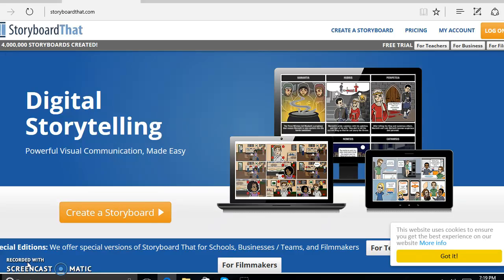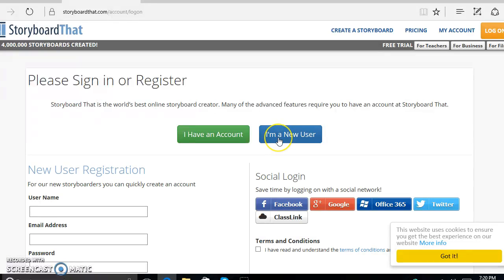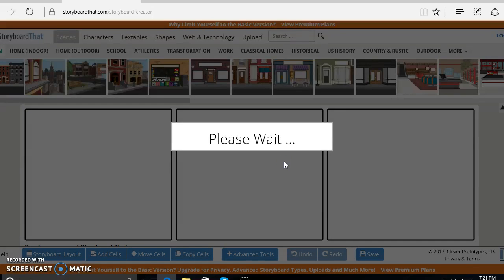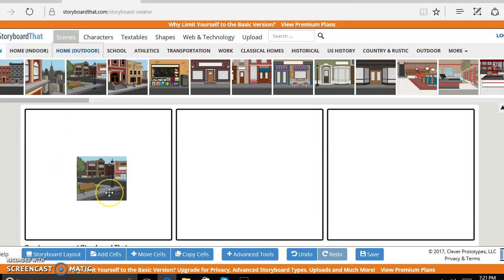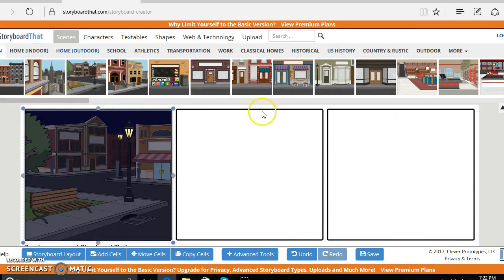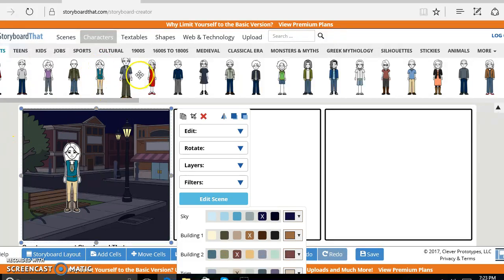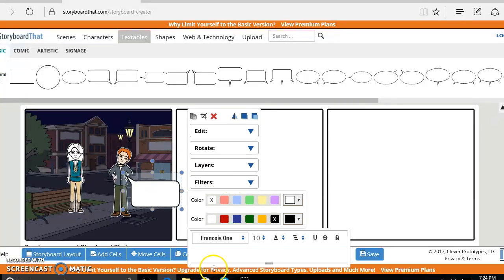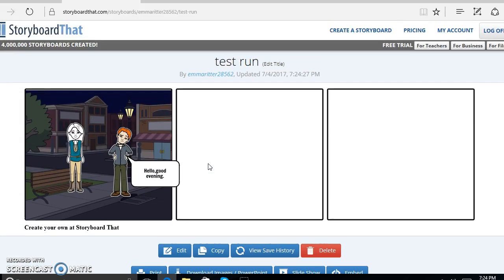Storyboard that how to